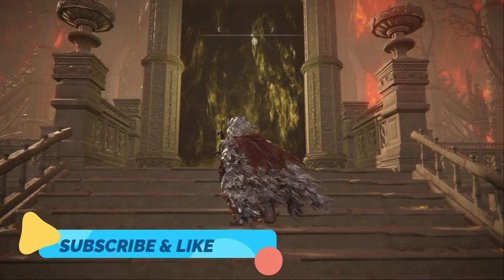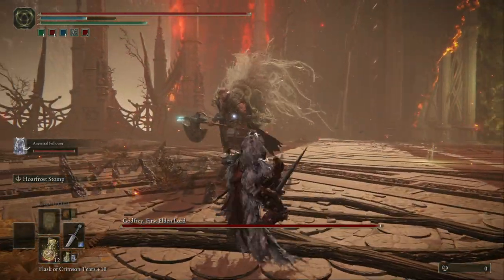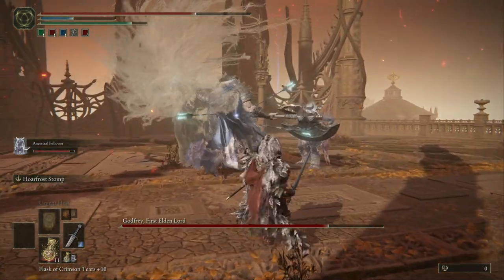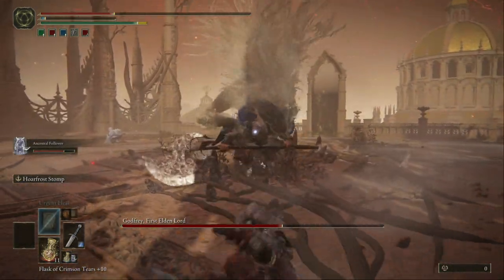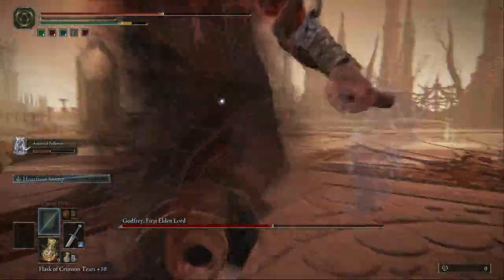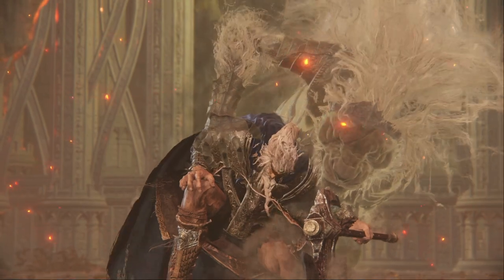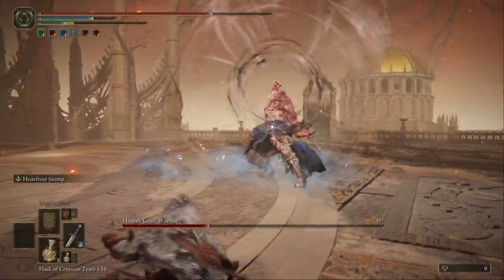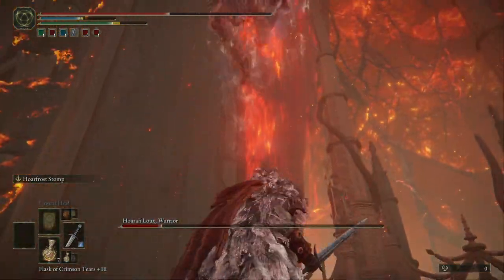HOW TO KILL GODFREY, FIRST ELDEN LORD /// HE`S HUNGRY ELDEN RING